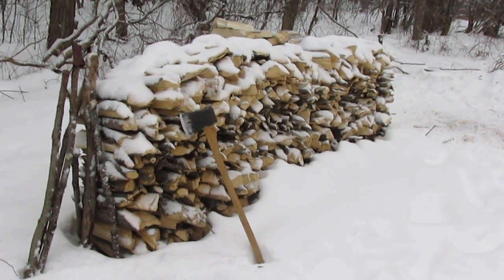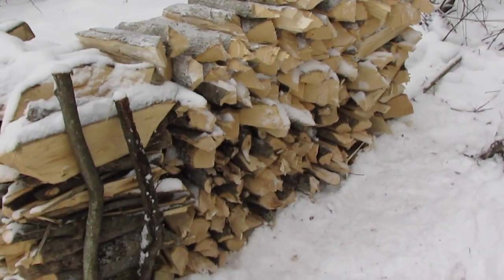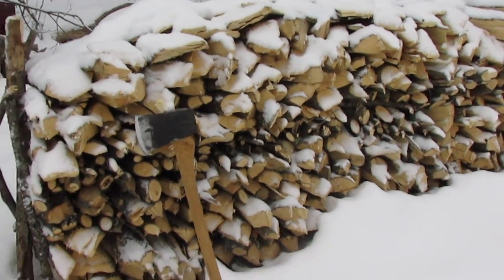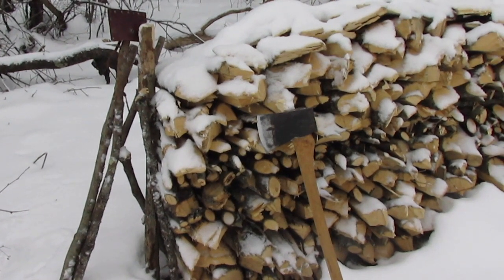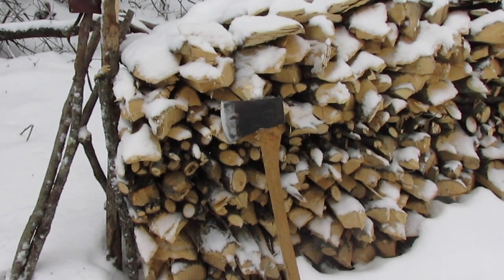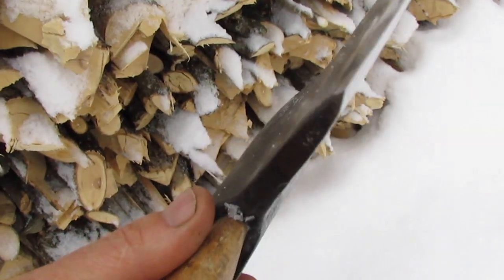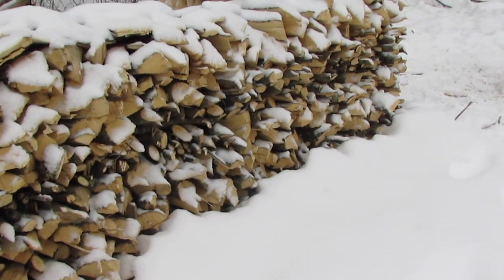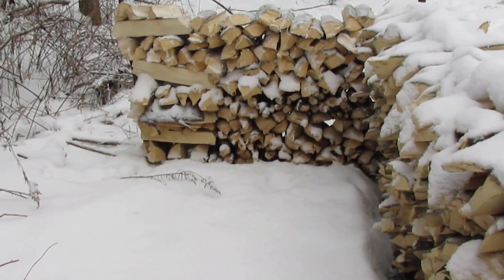2019 Axe Cordwood Challenge -Completed Stack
Video documenting my rick of wood for the 2019 Axe Cordwood Challenge, plus a little discussion on why I don't want to make axe related video content anymore and my general frustrations with the "axe community".

For those interested in learning more about the Axe Cordwood Challenge, I recommend the following videos.